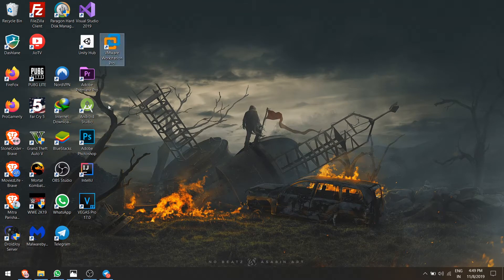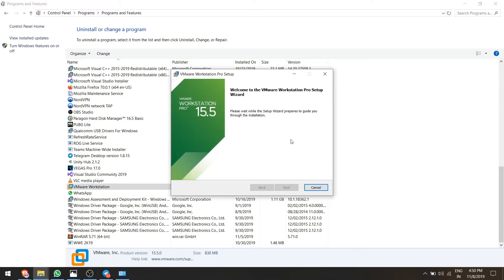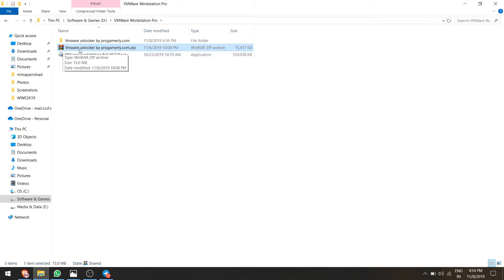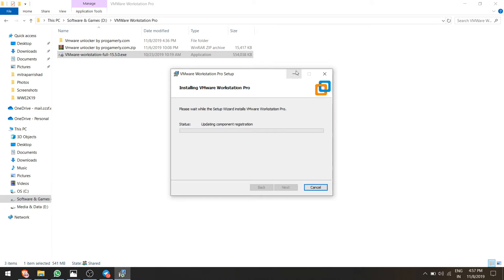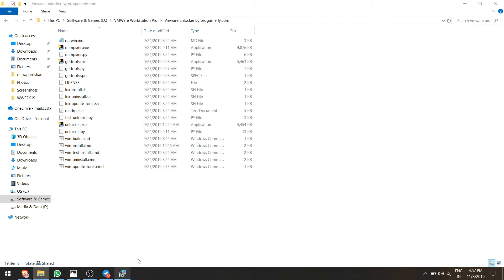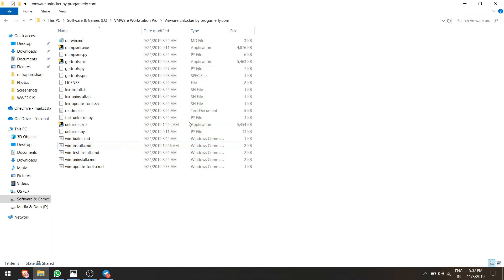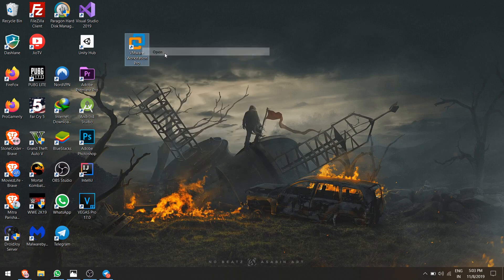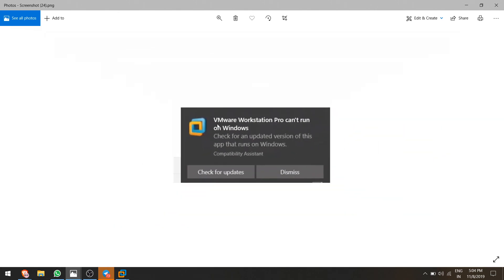How to get MacOS option in VMware workstation pro {August 2020} || Progamerly.com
In this video, I will tell you that "How to get macOS option in VMware workstation pro 15 5 {June 2020} by Progamerly.com"

File Password: ProGamerly

Checkout these links to help this channel grow big:

My laptop

Other laptops that i recommend:
1. Acer Nitro 5 2020 Edition
2. Asus Tuf A15
3. Lenovo Legion Y540

My Mic

My Mouse

Bye Folks.